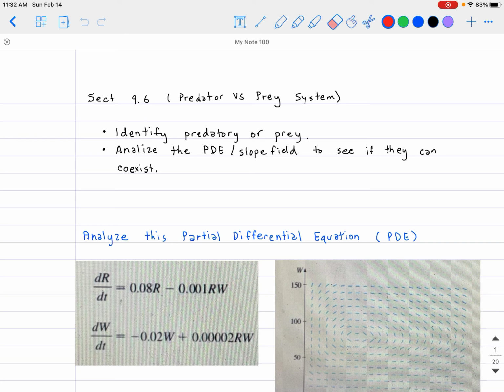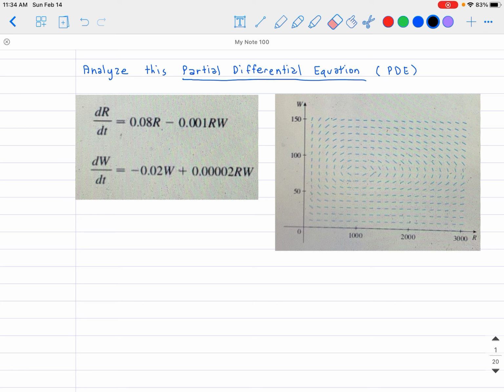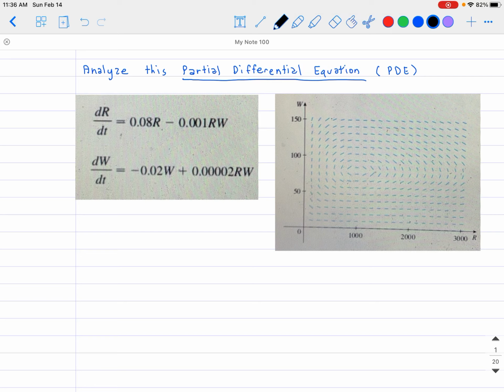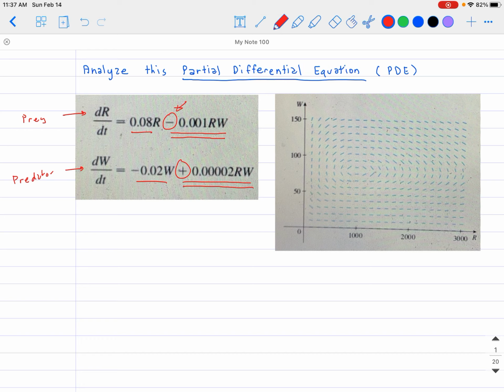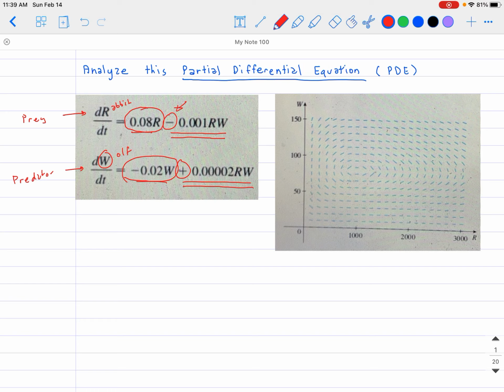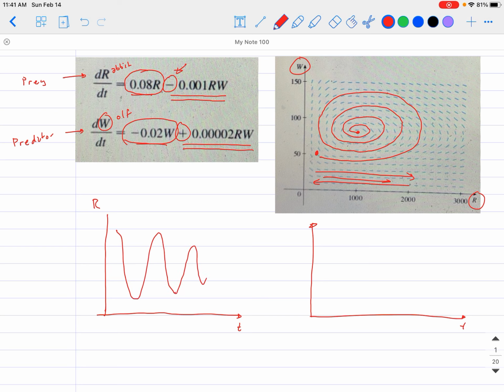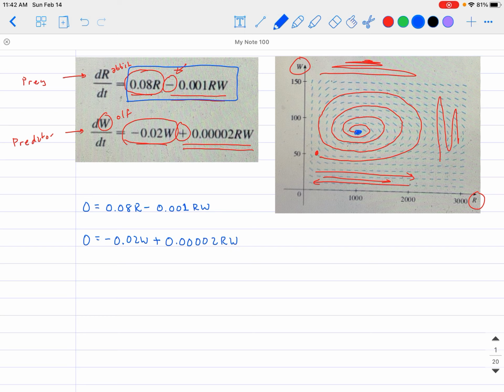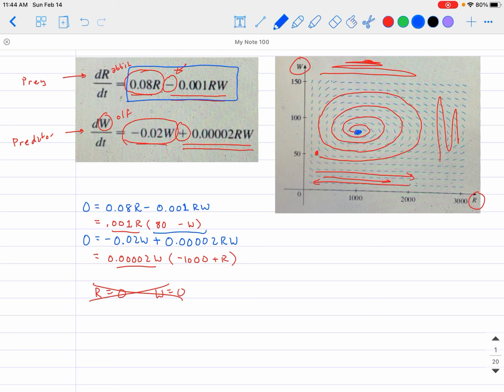Calculus: 9.6 (Predator vs. Prey System)